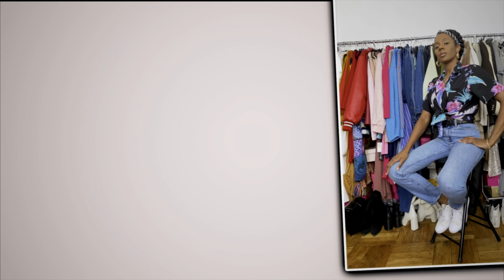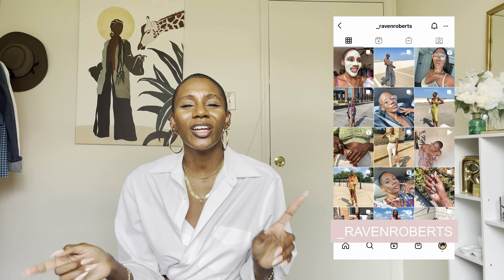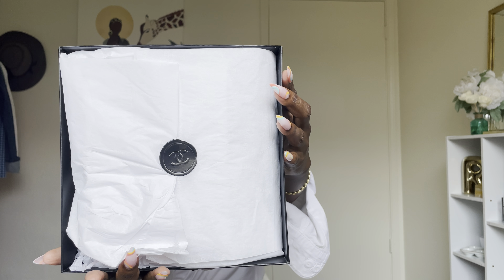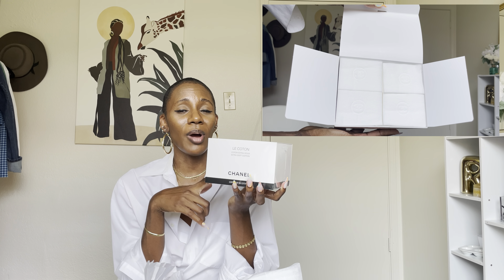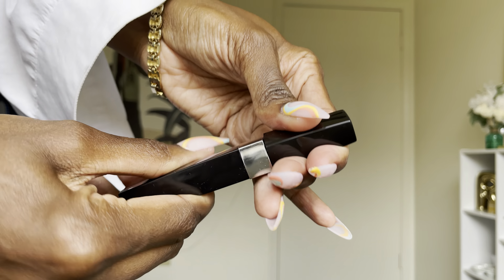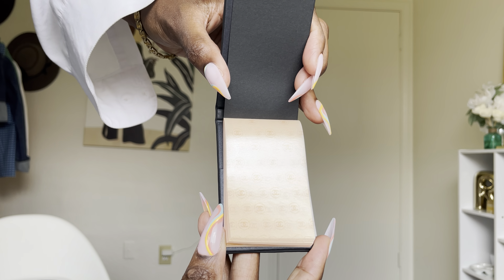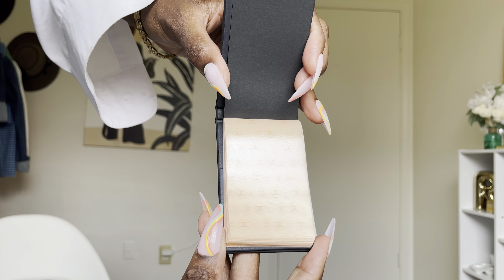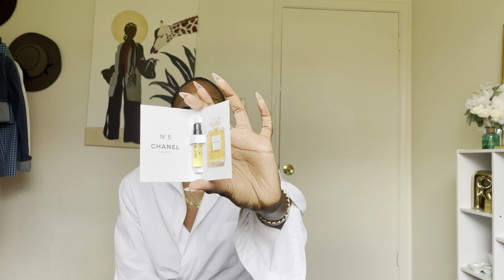Chanel Beauty Unboxing - Everything Under $50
"Cheap" items from Chanel. Any of these would make perfect gifts for you or someone else!

What I got:
00:00 START
01:59 - Le Coton
02:25 - Inimitable Extrême Mascara
03:25 - Boy de Chanel Lip Balm
04:09 - PAPIER MATIFIANT DE CHANEL

05:03 - Samples

The D3 Vitamins I take